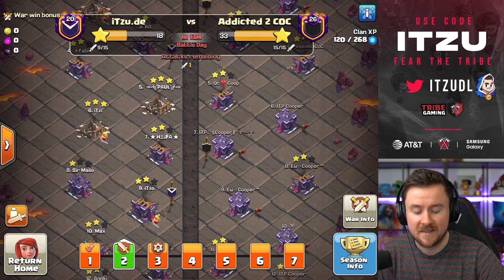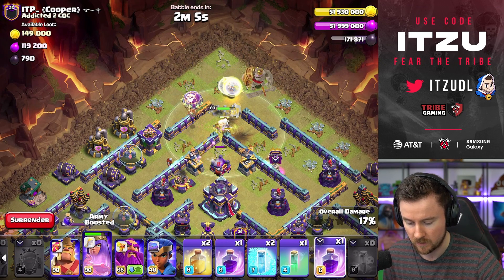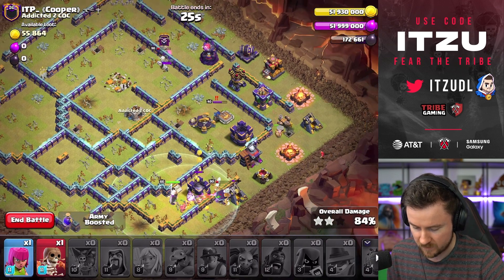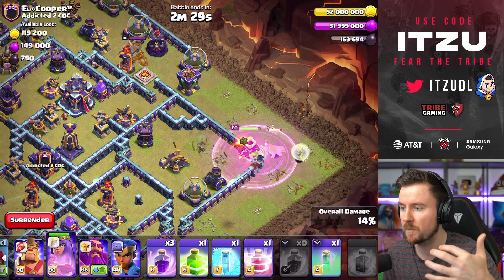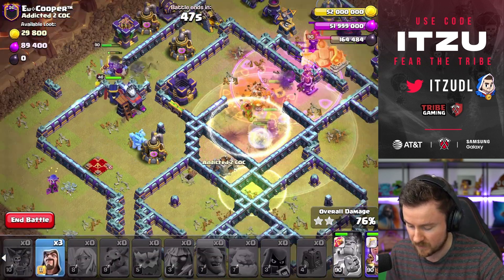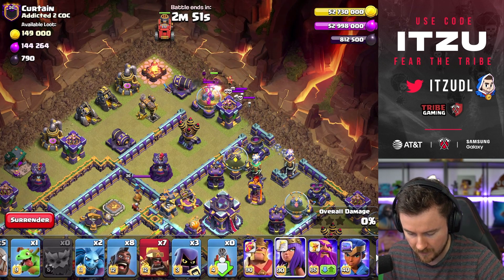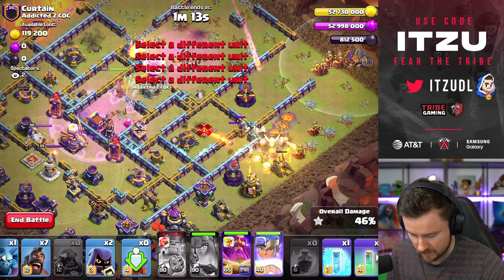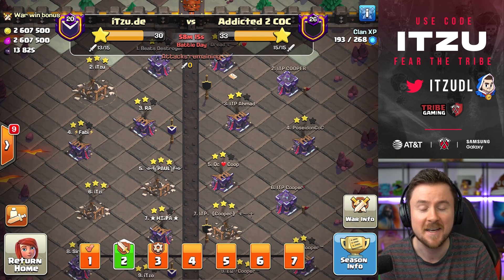I NEED 3 3 STARS or WE LOSE in Clan War League (Clash of Clans)